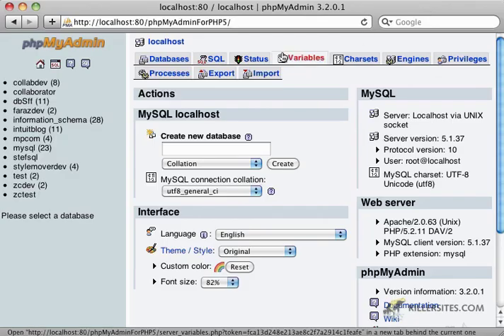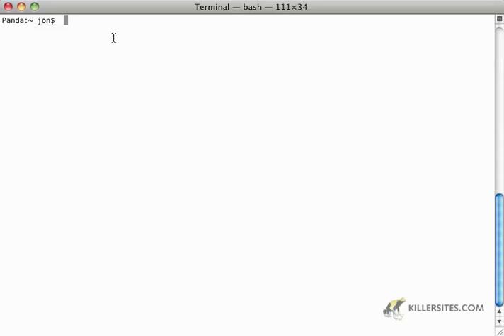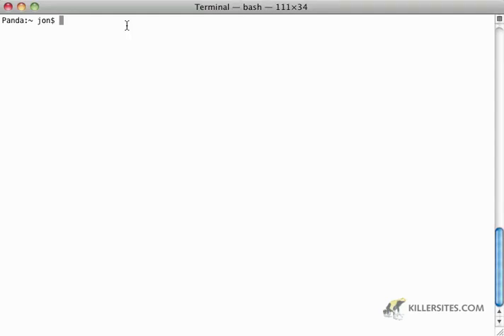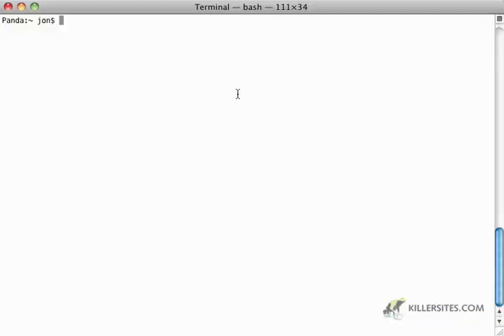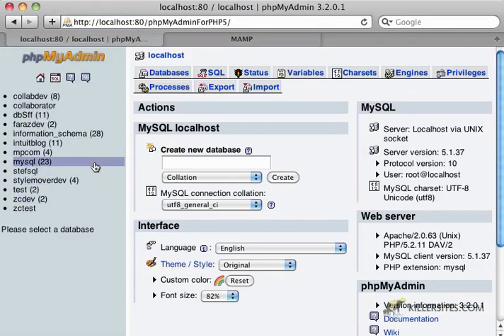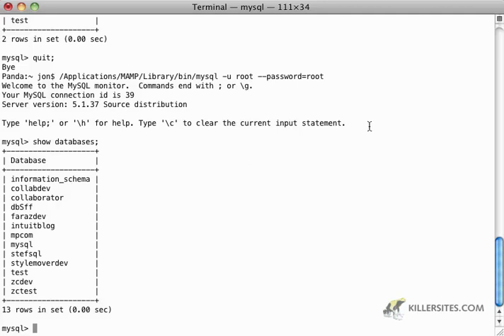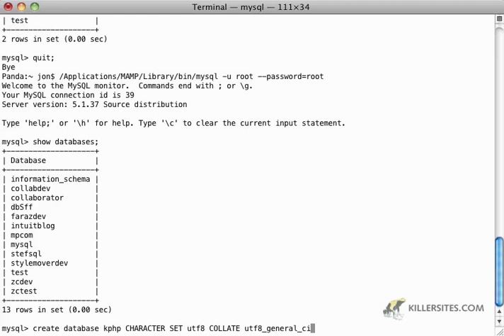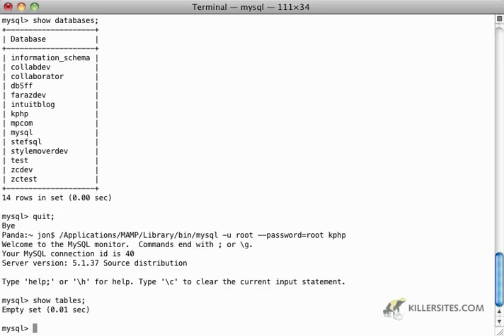67 MySQL Advance Introduction Joins Part 1